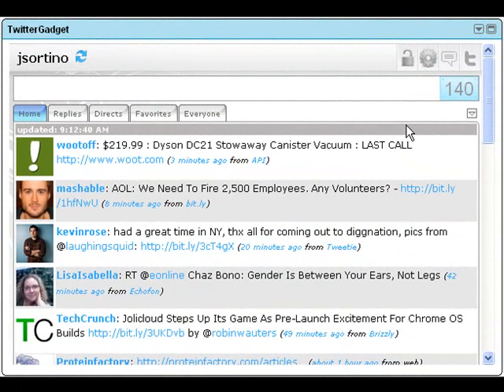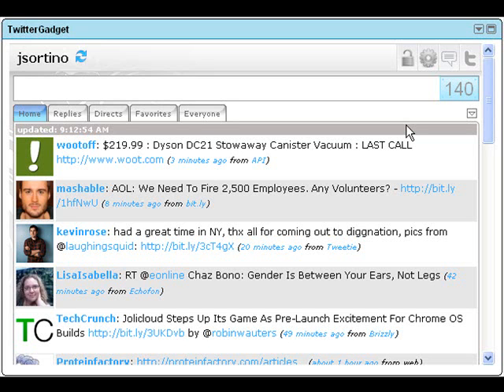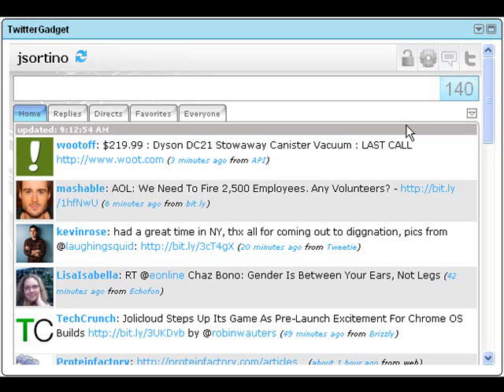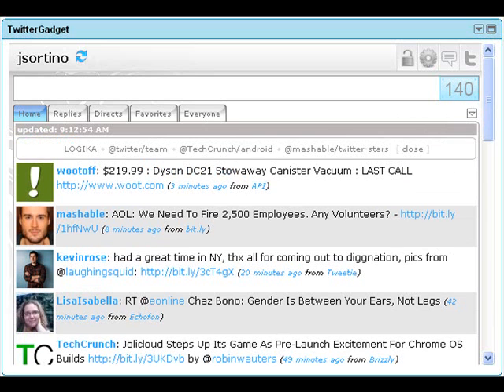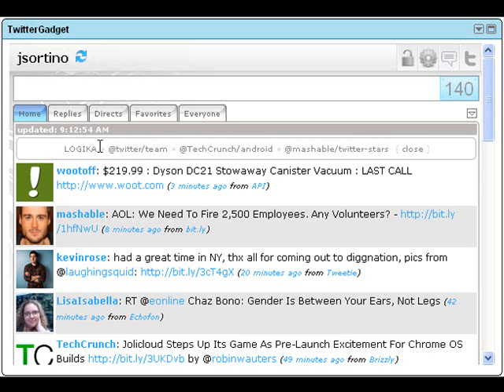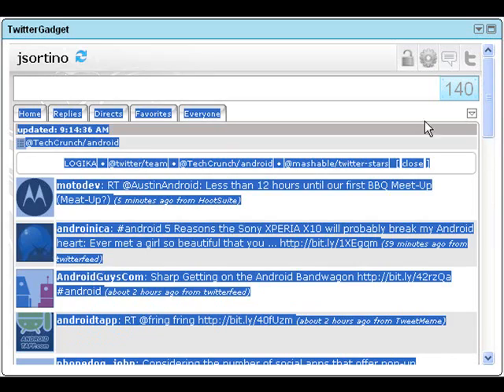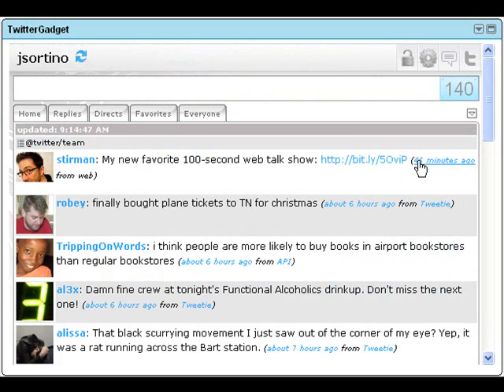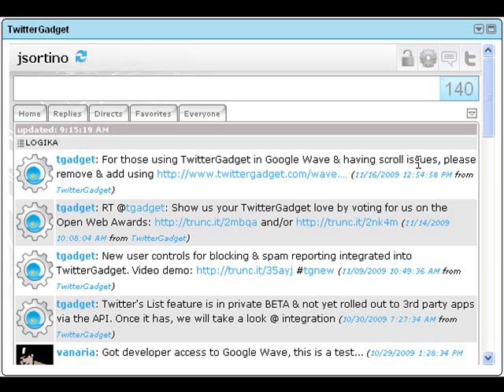TwitterGadget - Twitter Lists: Phase I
Overview of TwitterGadget's Twitter Lists implementation, Phase I, which includes the ability to view Twitter Lists for pre-existing subscriptions.  Phase II will include the ability to add/delete list subscriptions, and Phase II will likely include the ability to generate new lists directly within the gadget.